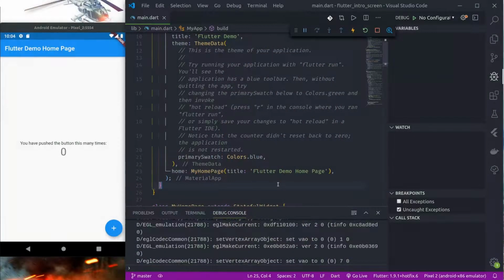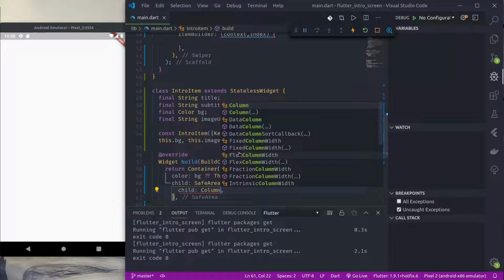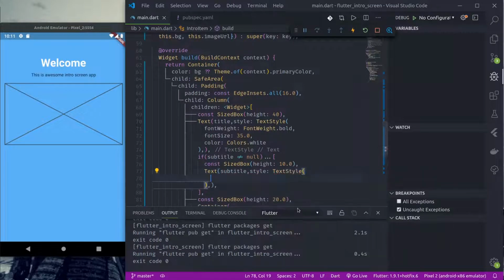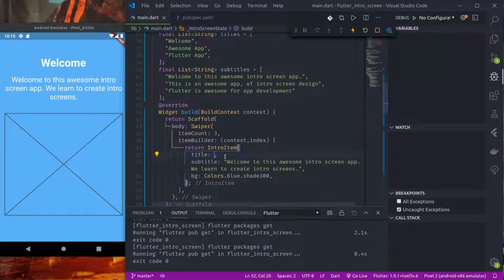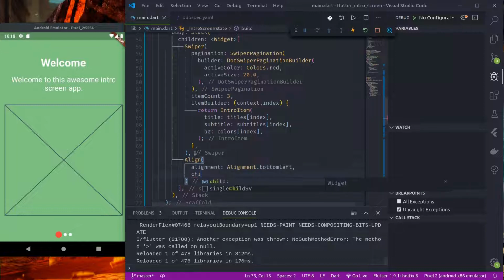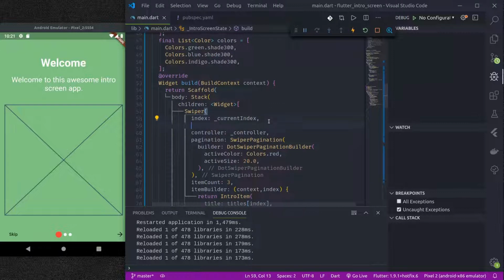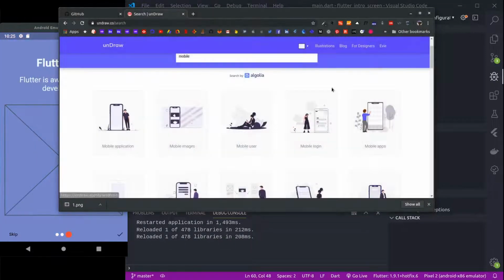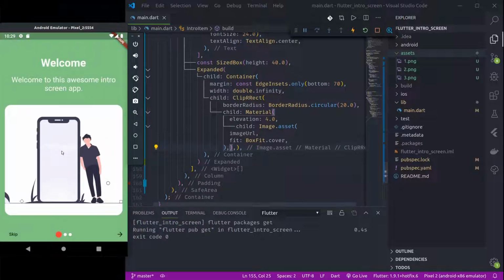Flutter UI Design Tutorial for Beginners - Intro Screen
In this UI design tutorial, we will learn to design a intro screen for our mobile applications. We will use the flutter_swiper plugin for building slides.